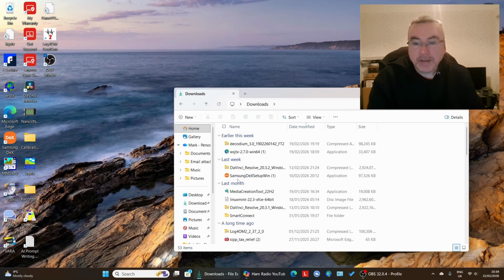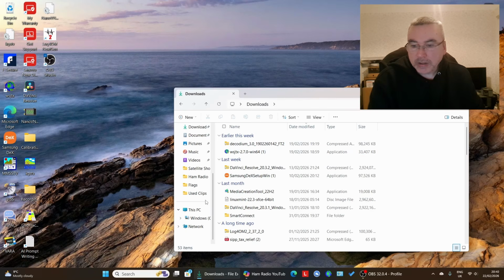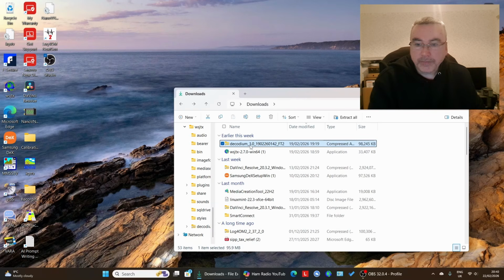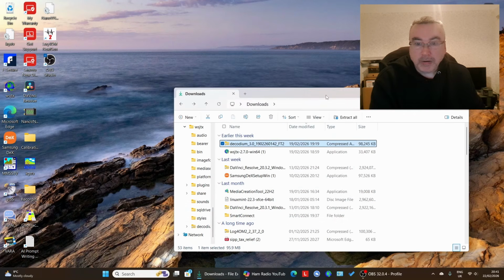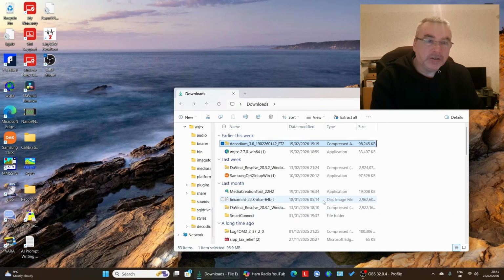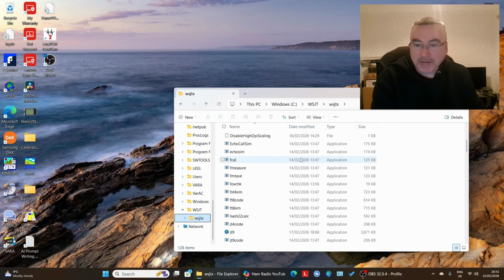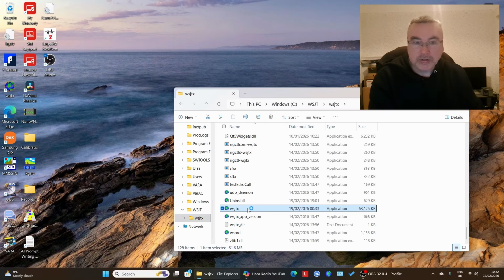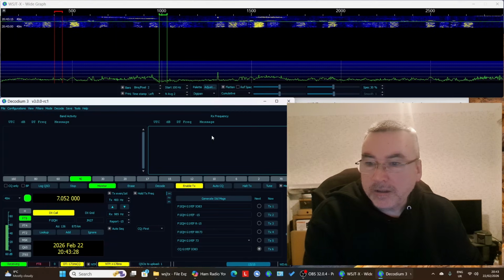New FT2 Evaluation Installation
New FT2 Digital Radio Evaluation Installation. It seems a few radio hams have had difficulty installing the new FT2 digital radio Decodium3 update. If yours isn't working and is coming up as the old wsjt-x this short video might be worth a look.

Ideas for your shack